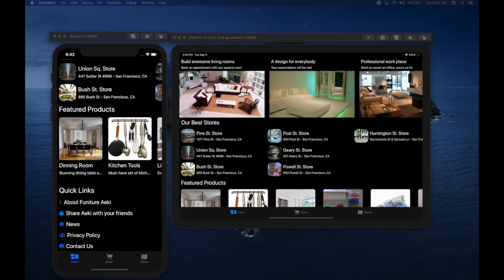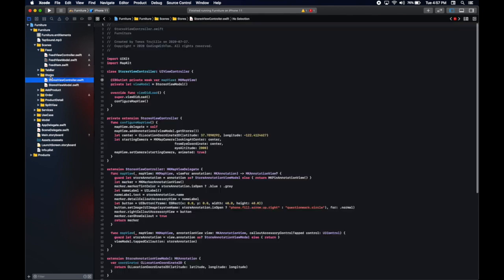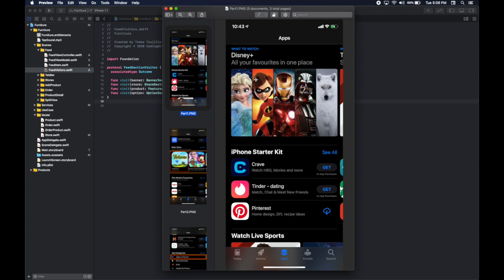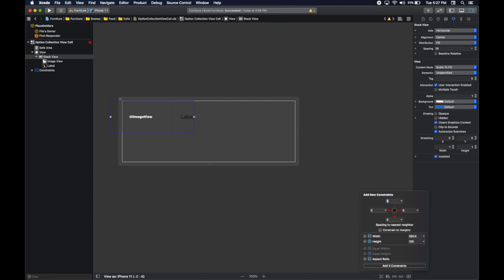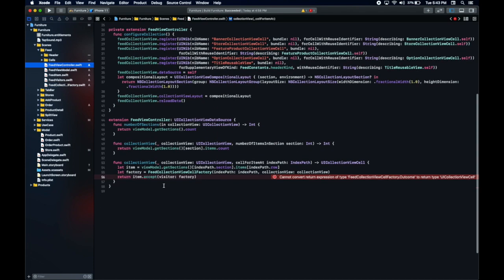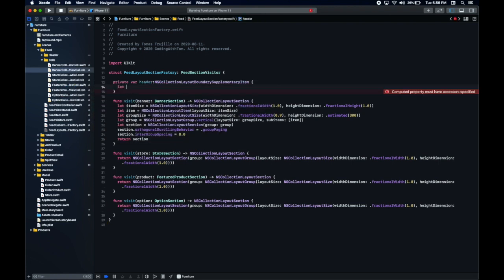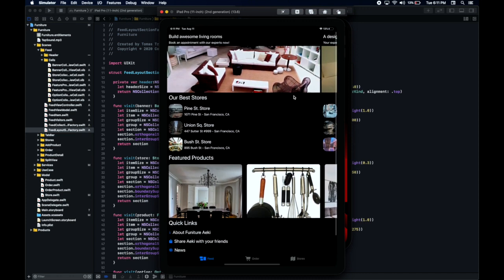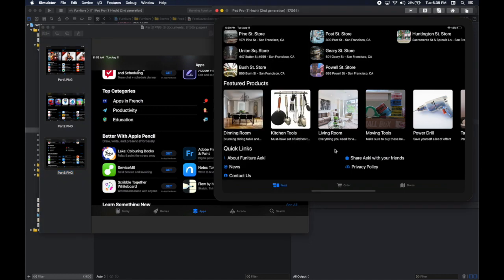Using UICollectionViewCompositionalLayout to mimic App Store Layout - Furniture Shop App Part 4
In this video we will use compositional layout to create a layout similar to that of the App Store in iOS 13. We will then use the environment to adapt our layout to iPad. To allow a cleaner implementation of different items with different section we will also implement the Visitor design pattern.

Chapters:
0:00 Using UICollectionViewCompositionalLayout
0:55 Adding Feed Scene
2:30 FeedItem
3:55 FeedViewModel
5:10 Implementing UICollectionViewCompositionalLayout on Feed Scene
9:20 Visitor Implementation
12:25 UICollectionViewCells xibs
15:58 FeedSectionFactory (Using Visitor Design Pattern)
20:30 FeedLayoutSectionFactory (Using Visitor Design Pattern)
30:00 Adapting CollectionView for iPad